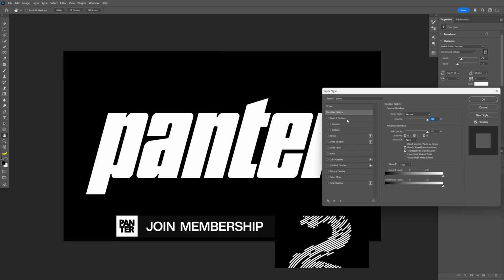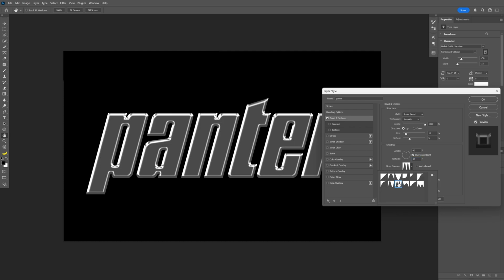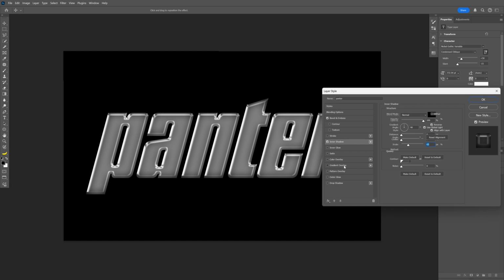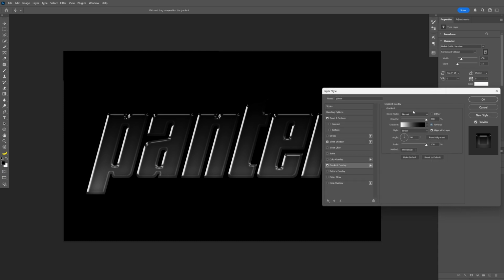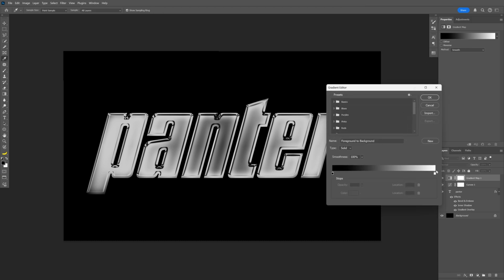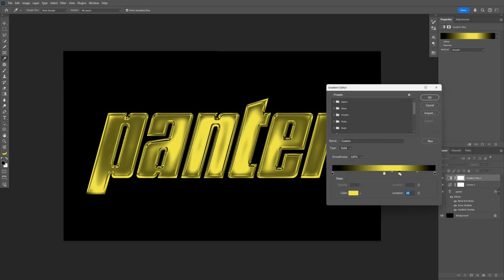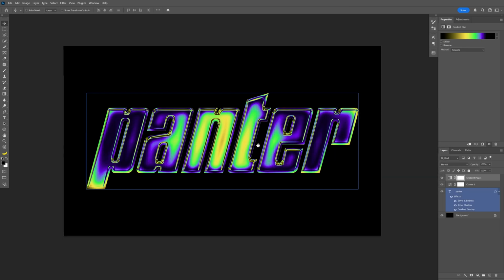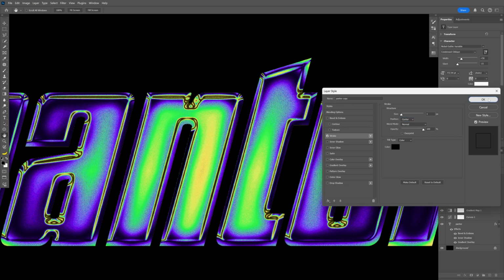Gradient Chrome Text Effect in Photoshop